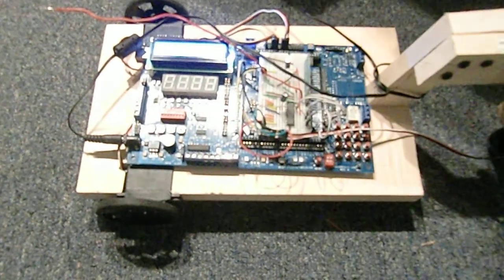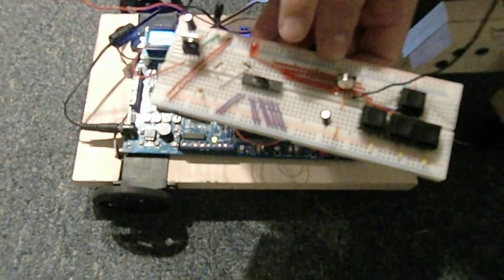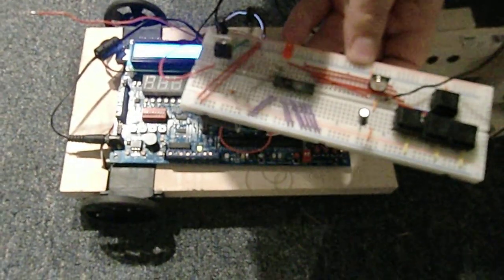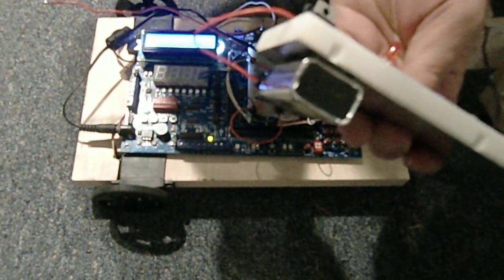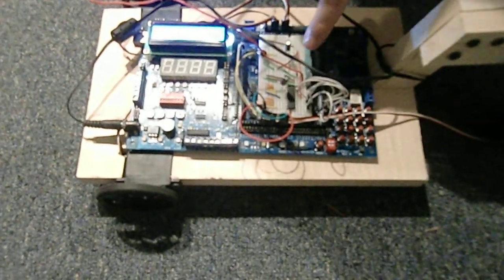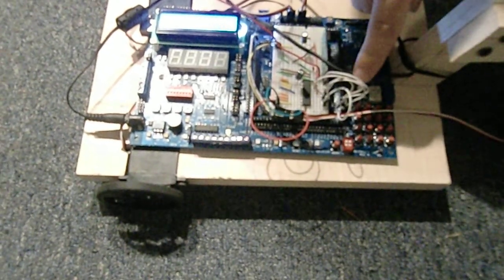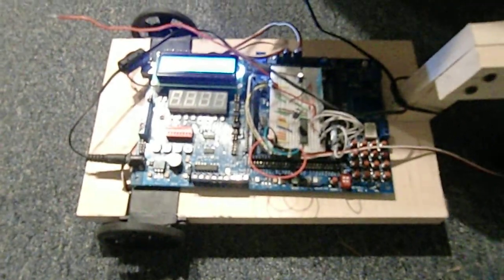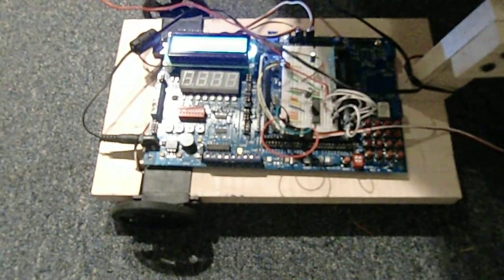Week 6 iLab Car Project for ECET365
Using the HCS12 Microcontroller and the Dragon12 Development board I created this wireless remote control car.  There is a wireless RF remote that controls the direction the car will travel. The software on the microcontroller controls the two continuous servos and one standard servo.  This is my video submission for my Week 6 iLab for ECET 365.